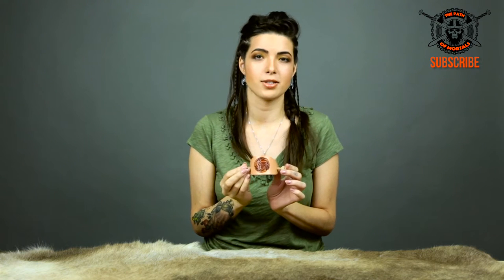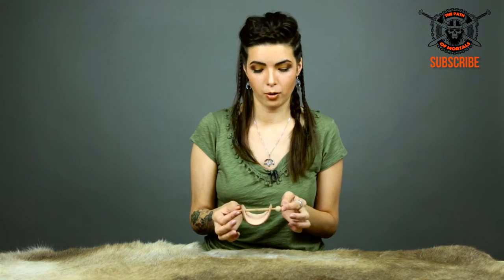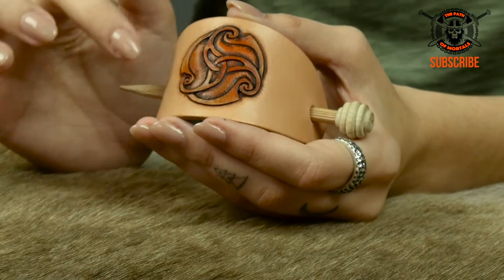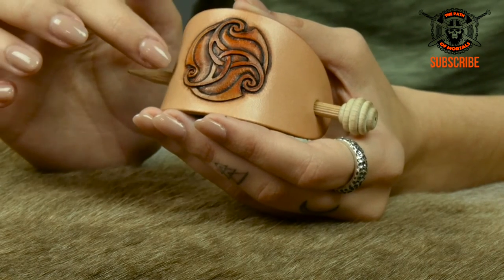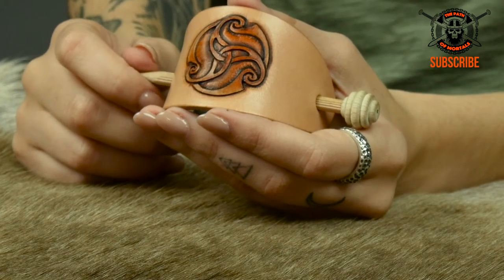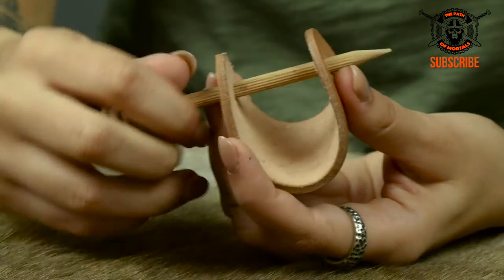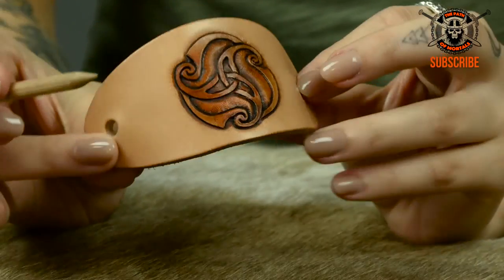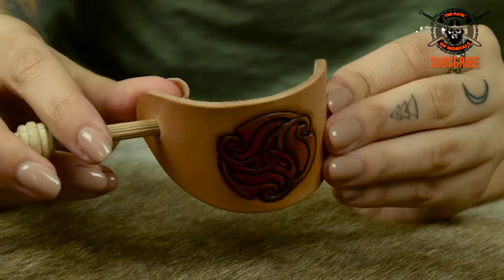LEATHER HAIR BROOCH // The Path of Mortals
Hand made leather hair brooch. Size: 6 x 8,5 cm.